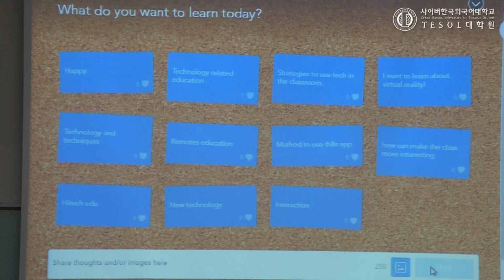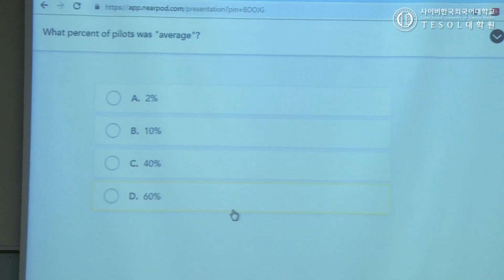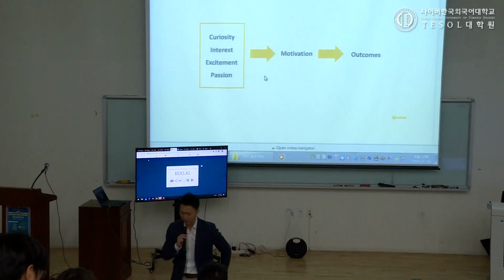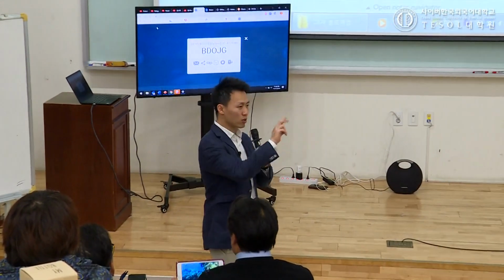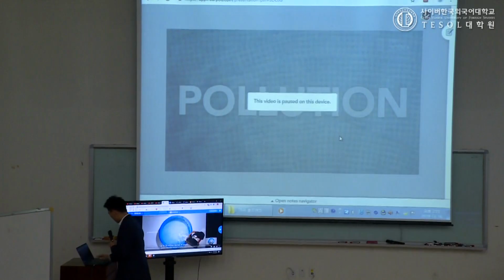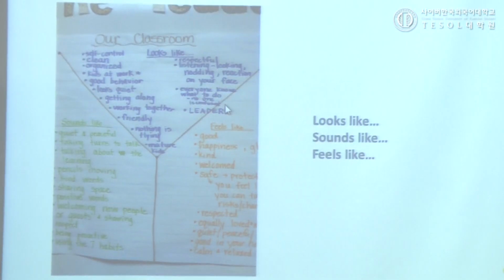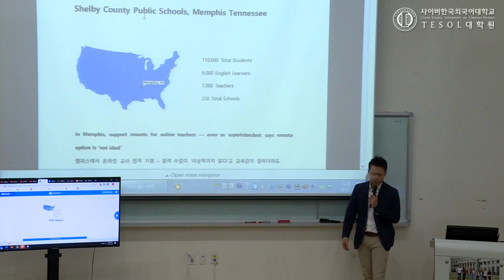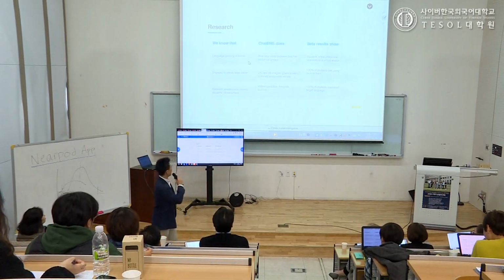[사이버한국외국어대학교 TESOL대학원]_테크놀로지 활용 영어교육_Solving Student Engagement through Edtech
안녕하세요!
사이버한국외국어대학교 유튜브 채널입니다.